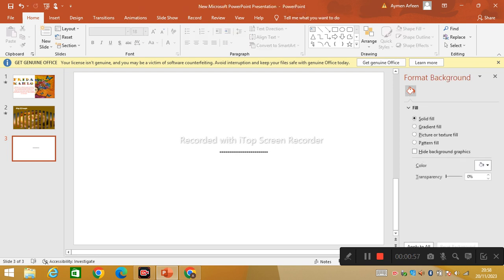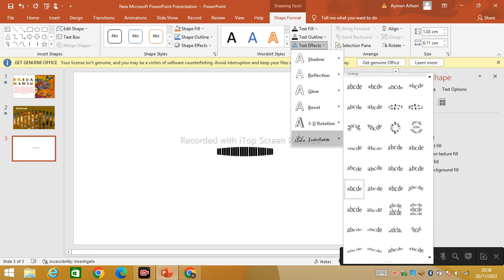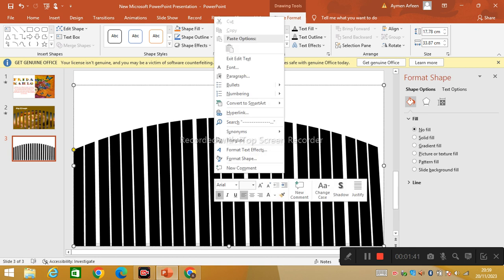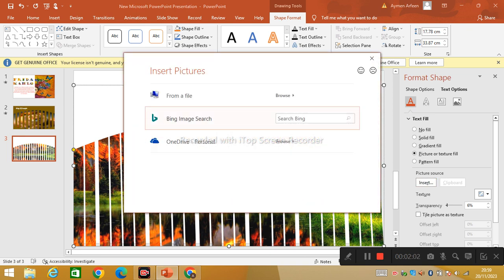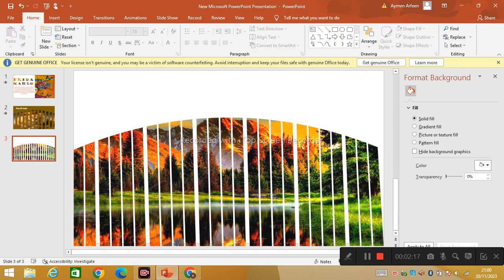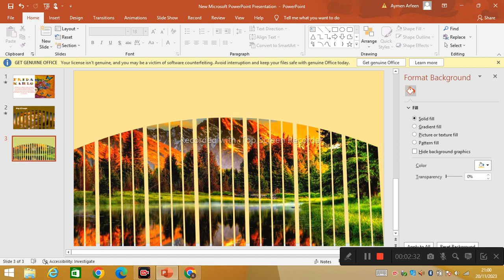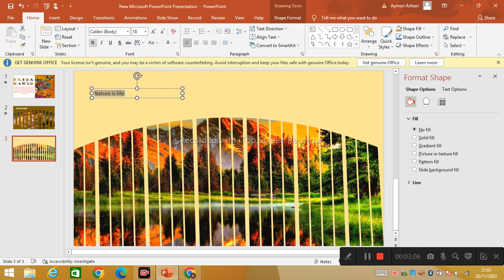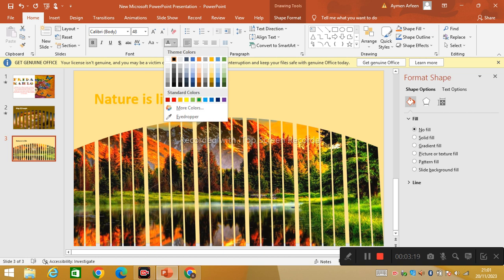"Revolutionize Your Presentations: The Ultimate Guide to Crafting Innovative PowerPoint Slides!"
Ready to take your PowerPoint game to new heights? Join me in this groundbreaking video where I spill the beans on creating slides that redefine presentation standards! 🌟

🌈 Immerse yourself in a world of creativity as I unveil fresh techniques for crafting slides that are not just informative but downright unforgettable. From futuristic design elements to interactive features, we're pushing the boundaries of what's possible in PowerPoint!

🎨 Dive into the art of color storytelling – learn how to evoke emotions and enhance your message through strategic color choices. 🖌️ Uncover the secrets of layering and blending for a visually stunning 3D effect that will leave your audience in awe.

🔄 Say goodbye to boring transitions! Discover the latest trends in slide animations and create a seamless flow that keeps your audience hooked from slide to slide. 💡 Harness the power of AI integrations to bring your data to life, making even the most complex information easy to digest.

🌐 Explore the world of virtual reality presentations – yes, you heard it right! I'll show you how to add a futuristic twist to your slides, making your audience feel like they're part of the journey.

Ready to be a presentation trailblazer? Hit play now, and let's embark on this journey of innovation together. 🛎️✨

Another youtube taturial is as follow: